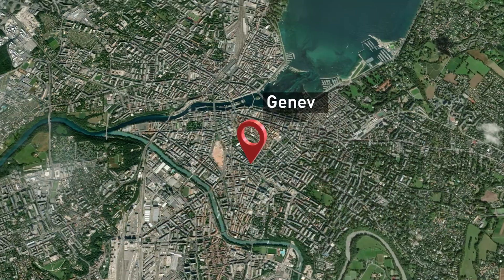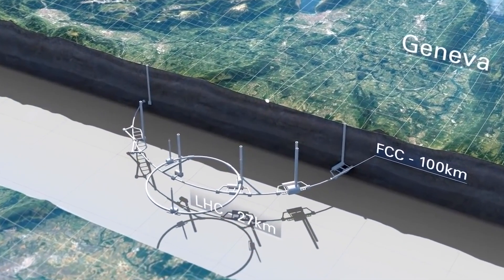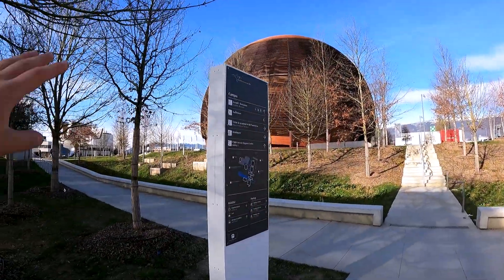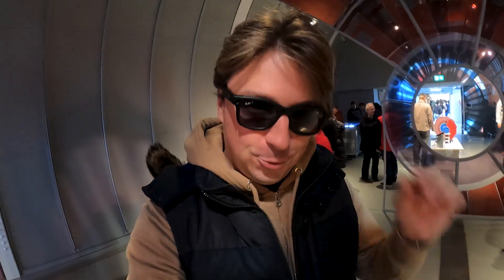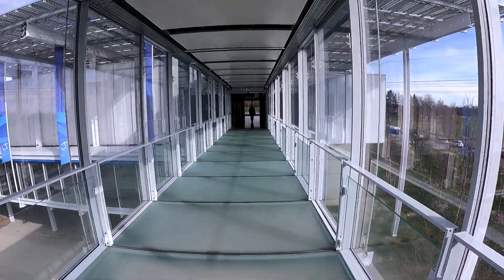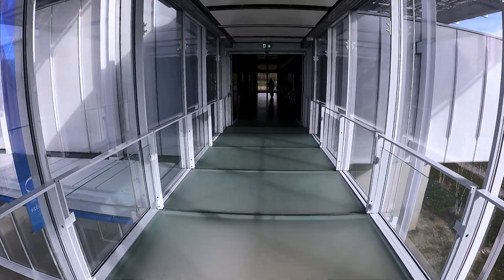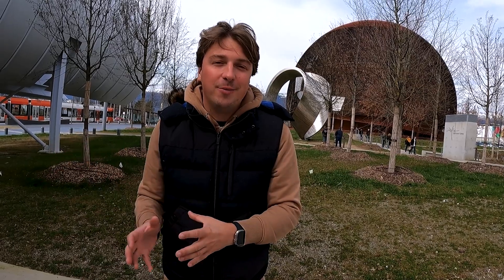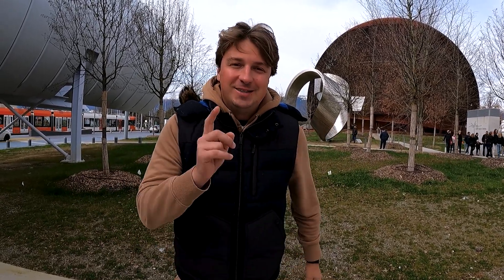Visiting the Large Hadron Collider and Its Scientific Exhibitions in Switzerland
Hello, friends! This is Nick Polyushkin, and today I invite you on an exciting tour of the Large Hadron Collider located in the heart of Geneva, Switzerland. We will visit a unique interactive museum and learn about the splendid scientific exhibitions at CERN that showcase the wonders of particle physics. Discover how over 10,000 engineers contributed to the creation of this grand project. We'll also discuss future projects of the collider and its significance in the world of science and innovation. Join my journey and discover how science makes the impossible possible!

00:00 - Beginning of the Adventure: The Large Hadron Collider!
00:34 - Don't forget to subscribe: We continue our tour of CERN!
01:39 - Behind the scenes at CERN: Interactive museums and recreation areas.
02:52 - Exploring the audience: The future of the collider and its scale.
04:04 - Impressions from the Large Hadron Collider